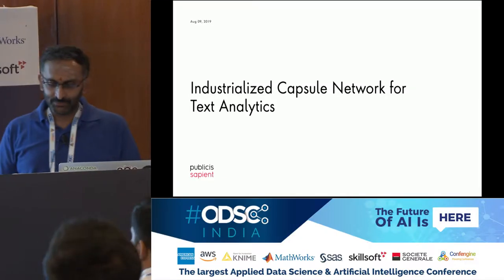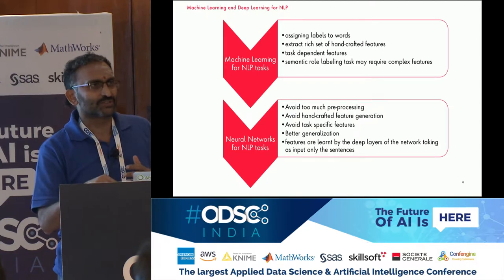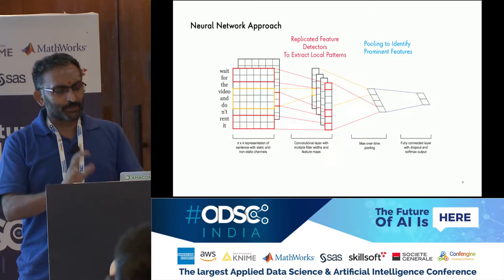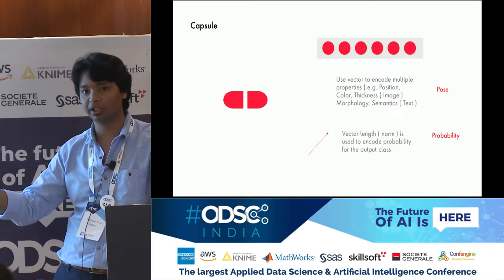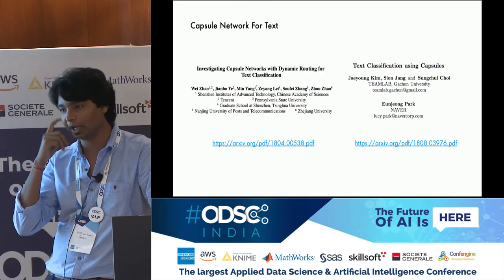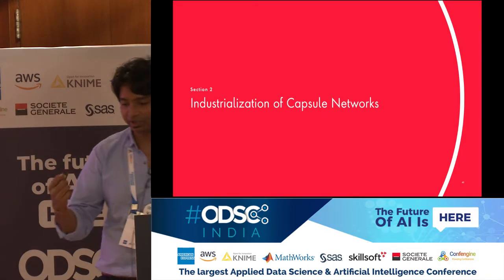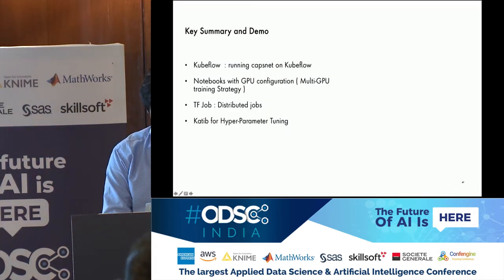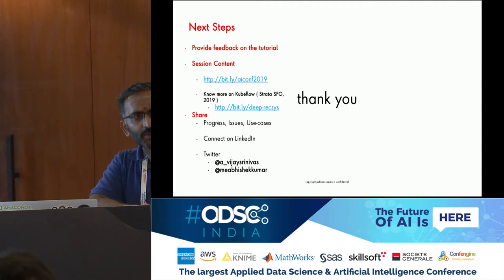Industrialized Capsule Net for Text Analytics by Dr. Vijay Agneeswaran & Abhishek Kumar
Multi-label text classification is an interesting problem where multiple tags or categories may have to be associated with the given text/documents. Multi-label text classification occurs in numerous real-world scenarios, for instance, in news categorization and in bioinformatics (gene classification problem, see [Zafer Barutcuoglu et. al 2006]). Kaggle data set is representative of the problem

Several other interesting problem in text analytics exist, such as abstractive summarization [Chen, Yen-Chun 2018], sentiment analysis, search and information retrieval, entity resolution, document categorization, document clustering, machine translation etc. Deep learning has been applied to solve many of the above problems - for instance, the paper [Rie Johnson et. al 2015] gives an early approach to applying a convolutional network to make effective use of word order in text categorization. Recurrent Neural Networks (RNNs) have been effective in various tasks in text analytics, as explained here. Significant progress has been achieved in language translation by modelling machine translation using an encoder-decoder approach with the encoder formed by a neural network [Dzmitry Bahdanau et. al 2014].

However, as shown in [Dan Rosa de Jesus et. al 2018] , certain cases require modelling the hierarchical relationship in text data and is difficult to achieve with traditional deep learning networks because linguistic knowledge may have to be incorporated in these networks to achieve high accuracy. Moreover, deep learning networks do not consider hierarchical relationships between local features as pooling operation of CNNs lose information about the hierarchical relationships.

We show one industrial scale use case of capsule networks which we have implemented for our client in the realm of text analytics - news categorization. We explain how traditional deep learning methods may not be useful in the case when single-label data is only available for training (as in many real-life cases), while the test data set is multi-labelled - this is the sweet spot for capsule networks. We also discuss the key challenges faced industrialization of capsule networks - starting from providing a scalable implementation of capsule networks in TensorFlow, we show how capsule networks can be industrialized by providing an implementation on top of KubeFlow, which helps in productionization.
1. History of impact of machine learning and deep learning on NLP.
2. Motivation for capsule networks and how they can be used in text analytics.
3. Implementation of capsule networks in TensorFlow.
4. Industrialization of capsule nets with KubeFlow.

References:
[Zafer Barutcuoglu et. al 2006] Zafer Barutcuoglu, Robert E. Schapire, and Olga G. Troyanskaya. 2006. Hierarchical multi-label prediction of gene function. Bioinformatics 22, 7 (April 2006), 830-836. DOI=
[Rie Johnson et. al 2015] Rie Johnson, Tong Zhang: Effective Use of Word Order for Text Categorization with Convolutional Neural Networks. HLT-NAACL 2015: 103-112.
[Dzmitry Bahdanau et. al 2014] Bahdanau, Dzmitry et al. 'Neural Machine Translation by Jointly Learning to Align and Translate.' CoRR abs/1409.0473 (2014).
[Dan Rosa de Jesus et. al 2018] Dan Rosa de Jesus, Julian Cuevas, Wilson Rivera, Silvia Crivelli (2018). 'Capsule Networks for Protein Structure Classification and Prediction',
[Yequan Wang et. al 2018] Yequan Wang, Aixin Sun, Jialong Han, Ying Liu, and Xiaoyan Zhu. 2018. Sentiment Analysis by Capsules. In Proceedings of the 2018 World Wide Web Conference (WWW '18). International World Wide Web Conferences Steering Committee, Republic and Canton of Geneva, Switzerland, 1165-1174. DOI
Chen, Yen-Chun and Bansal, Mohit (2018), 'Fast Abstractive Summarization with Reinforce-Selected Sentence Rewriting', eprint arXiv:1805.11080.